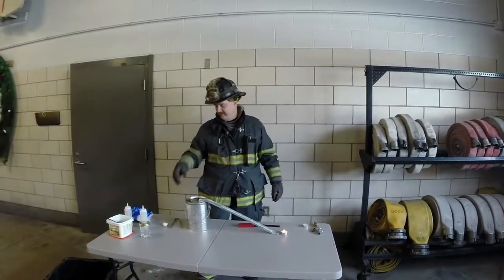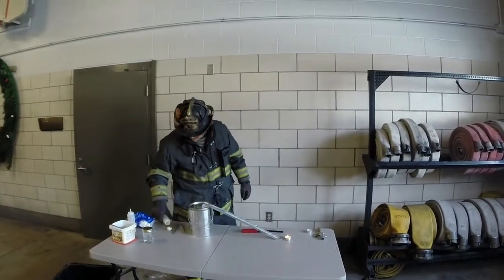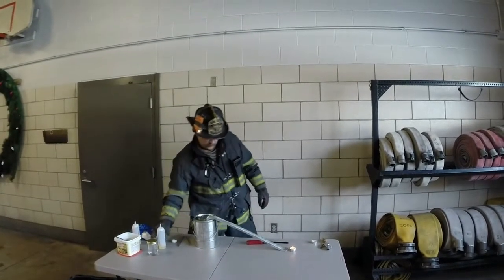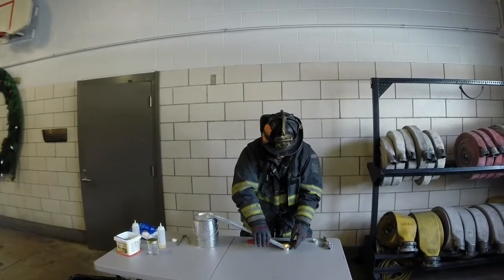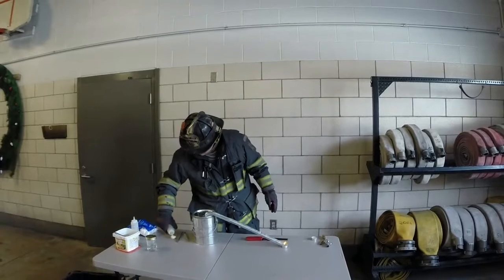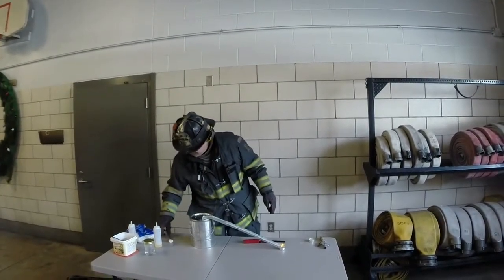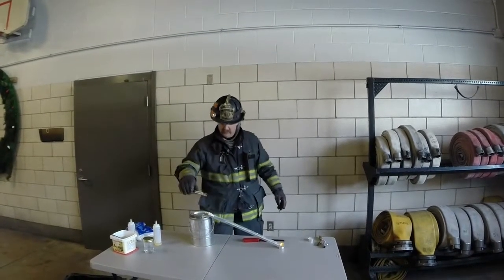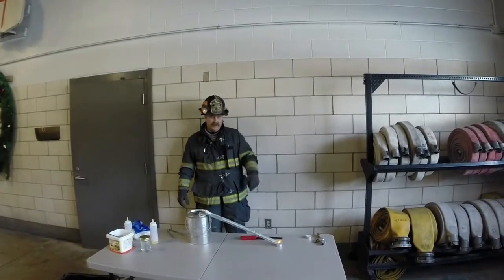VaporDensity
Vapor Density is kind of like Specific Gravity, only for gasses.  If a gas has a Vapor Density greater than 1 it will sink in air and hug the ground.  If a gas has a Vapor Density less than 1 it will float up and disipate in air.  Which will gasoliine vapors do?  What is gasolines Vapor Density? DO NOT TRY THIS AT HOME!!